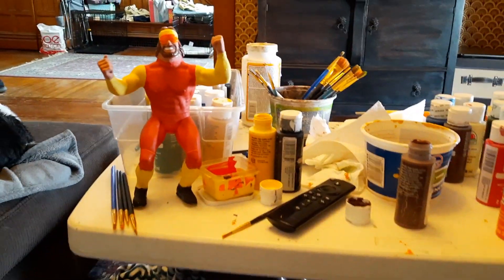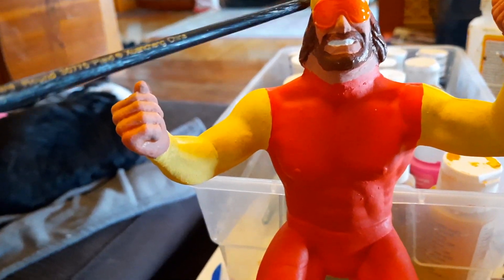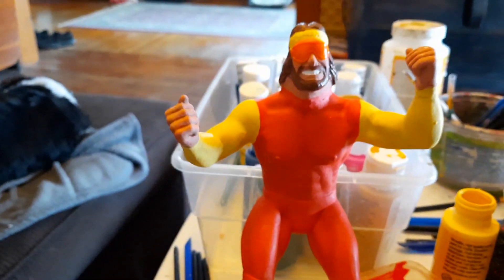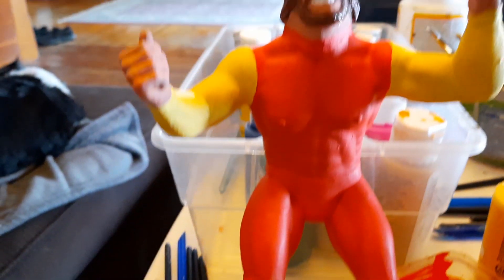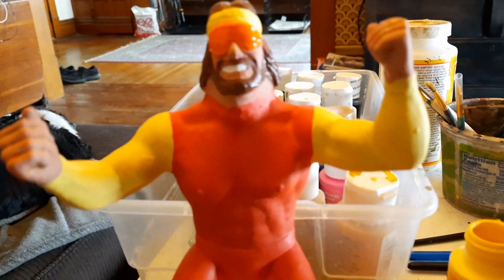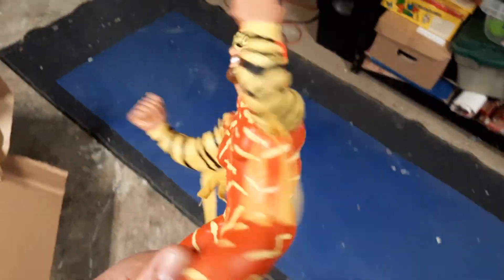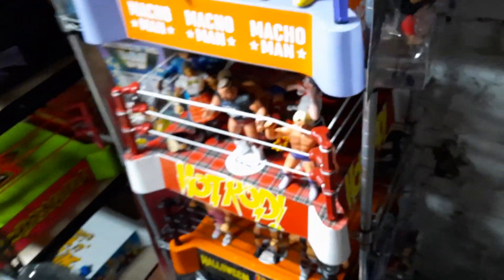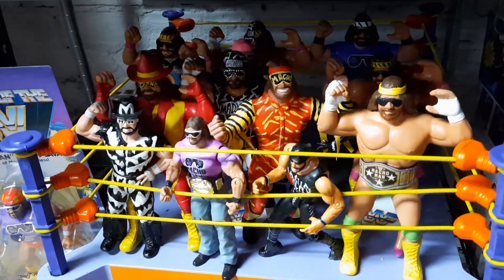WWF LJN Custom New Randy Savage